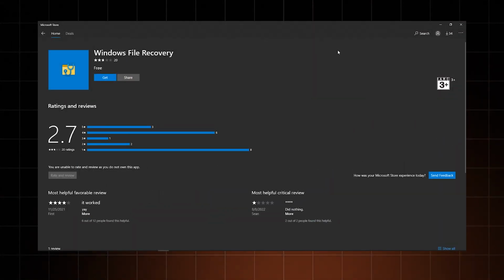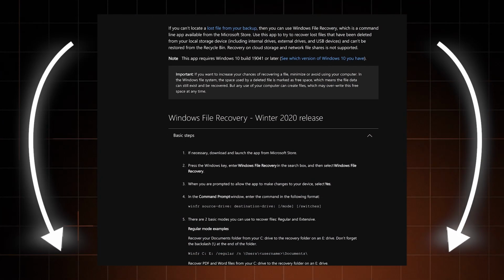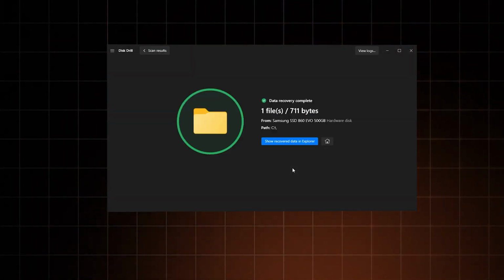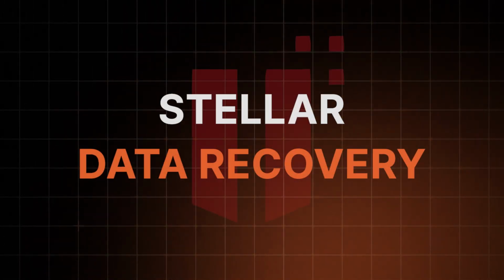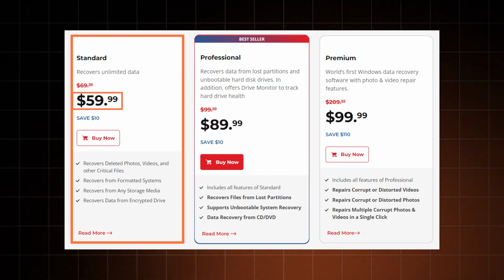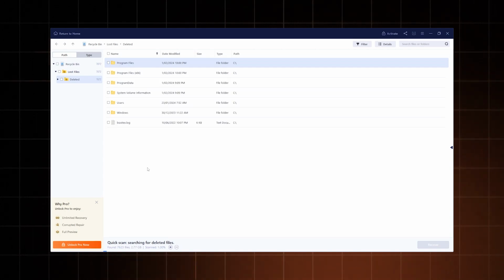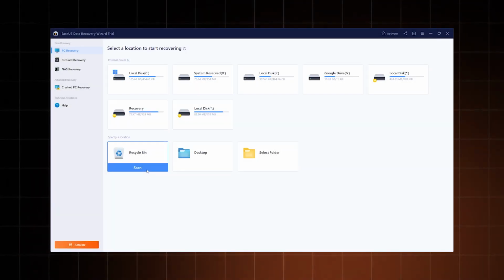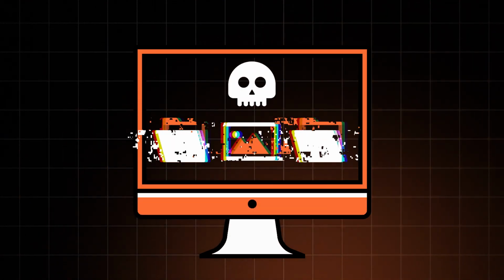How to Recover Data from a Hard Drive | Data Recovery made EASY (2024)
⚡ Keep your online activity private and secure! Here are my top VPN picks: ⚡

This video is all about data recovery. While I will show you how to get deleted files from recycle bin, we’re gonna deep-dive into more serious tools for data recovery, from Windows solution to third party apps that can recover data even if it’s seemingly gone, on both Windows and MAC devices!

🗑️ Windows recovery tool

It’s an app you can get from the Microsoft Store, but .. it lacks a Graphic Interface. So,  there’s no magic “Recover my files” button in here, it’s all in the Command Prompt. But if you’re prepared to work hard to recover lost files, Windows 10 tutorial is gonna guide you through the whole process.

💿 Disc Drill

It can do data recovery on hard drive and external drives as well, and it has a proper app for both Windows and macOS. The free Disc Drill version is limited to 500MB, but most crucial system files are usually small, so this should be more than enough to recover data.

✨ Stellar data recovery

This tool can perform deleted files recovery with a bit more of a generous free plan limit – 1GB. It can recover a wide range of file formats, but the scans tend to be very slow.

💨 EaseUS Data Recovery software

EaseUS* data recovery software is another tool you can try, with an even bigger data limit  – 2GB. It worked well to recover my files, bit keep in mind that it tends to be slow and can sometimes recover a file that’s unusable.

📌 When do you need to hand this over to professionals?

There will be times when the software won’t be able to recover data – if you damaged your device, or if you’re facing data encryption problems. In this case– just takeyour device to the professionals. Because if you try to do this yourself, instead of learning how to recover lost data, you can lose even more of it.

00:00 Intro
00:46 How to use Windows Recovery Tool?
01:21 Does Disc Drill work?
02:06 What is Stellar Data Recovery?
02:37 Can I trust Easeus Data Recovery?
03:27 When do you need to take your device to a service?